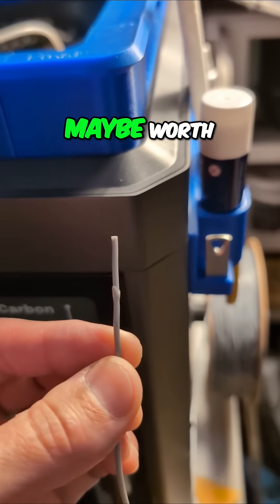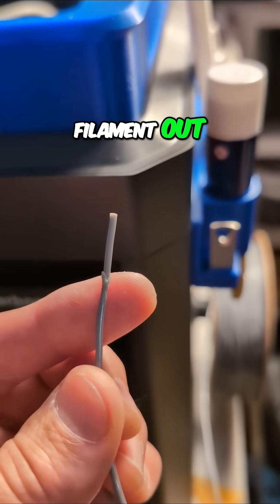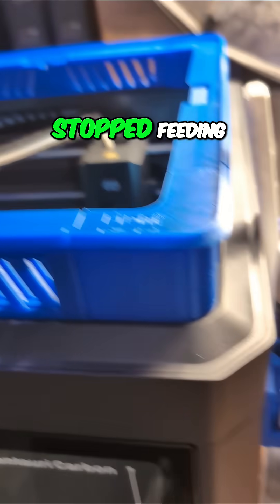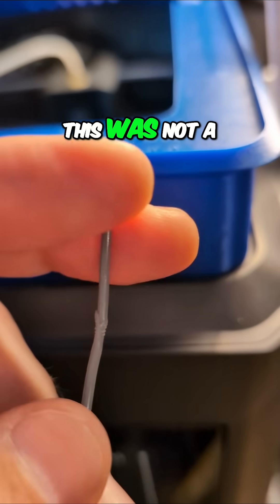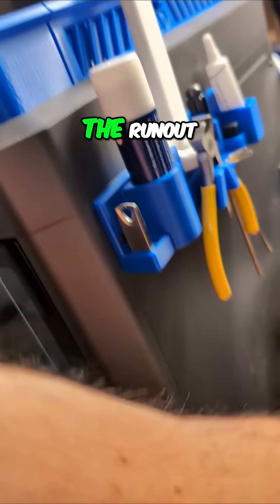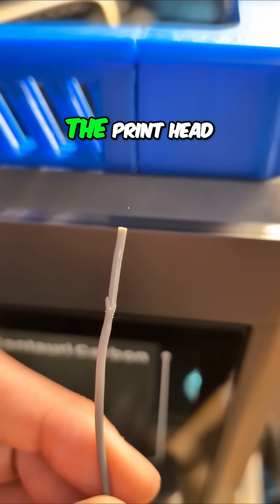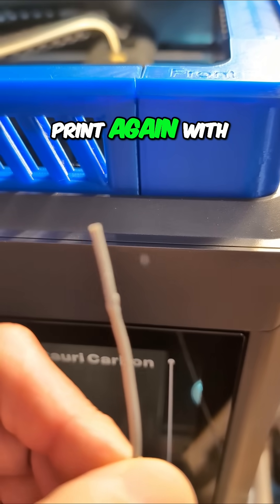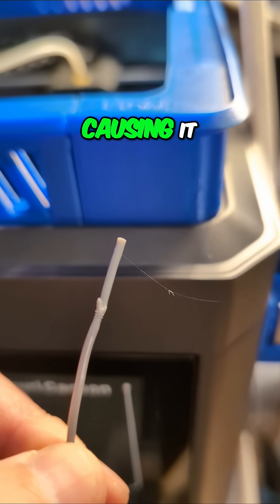3D Print FAIL! Was it the Filament or Something Else?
Explore 3D printing mysteries! We share a failed print, filament issues & a mysterious clog. Was it a temperature problem? Join our discussion and share your insights on solving 3D printing fails!

Video tools
4k gimble
Wireless Mic